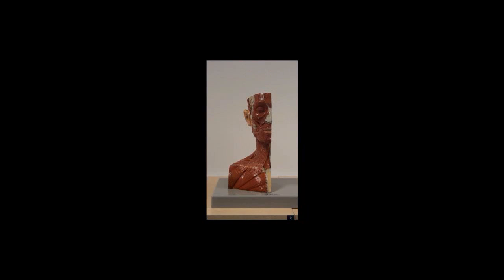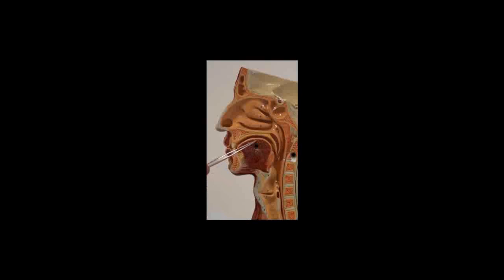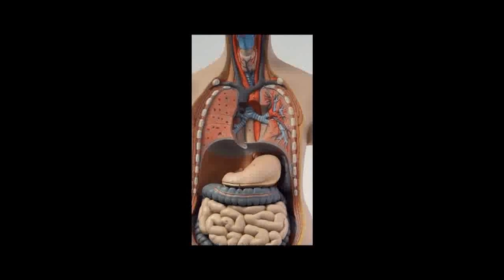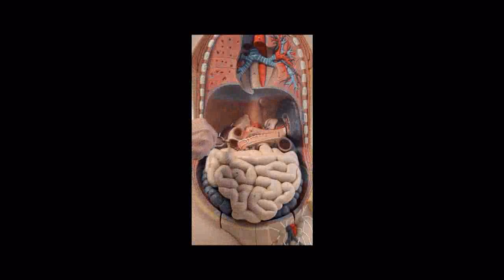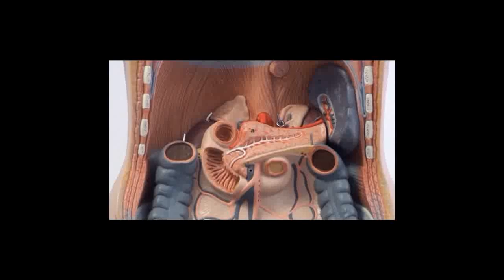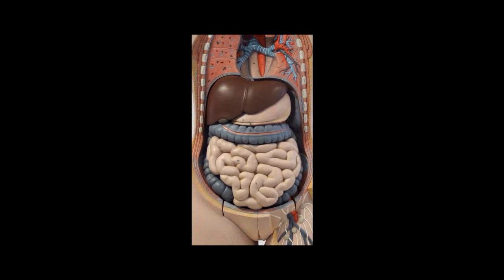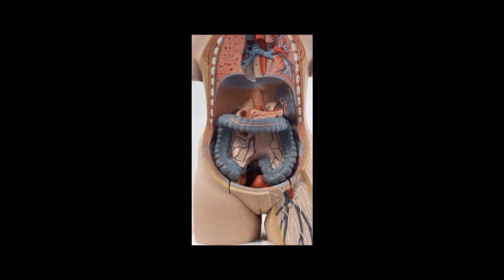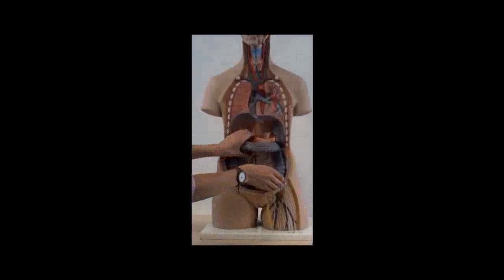Eating and Pooing Outreach Movie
A short clip made by Medical Students at the University of Southampton for the Anatomical Society Outreach Project. The short clip explains the journey of food through the body. It is ideal as part of the lesson package avaialble from Anatomical Society for use in Science Lessons for pupils aged 11-16.